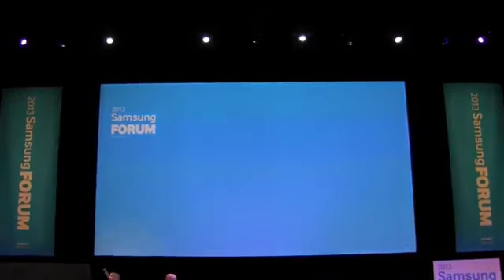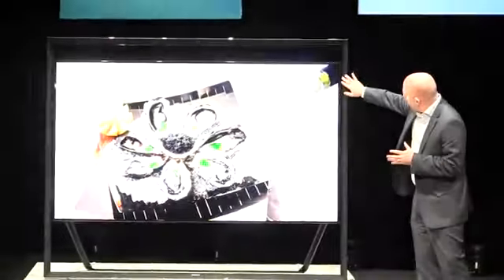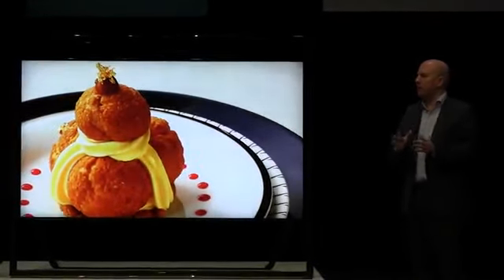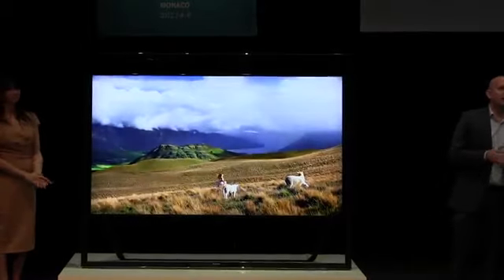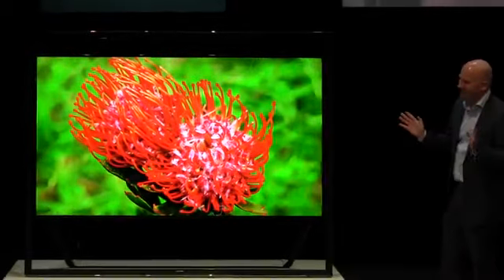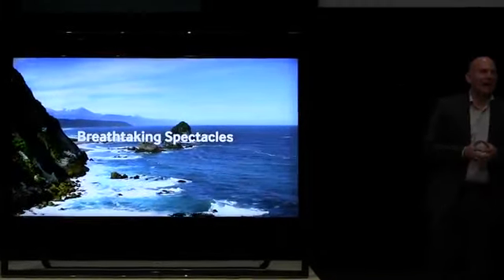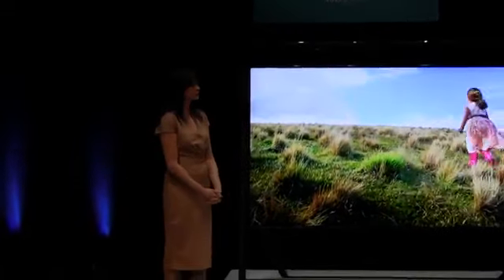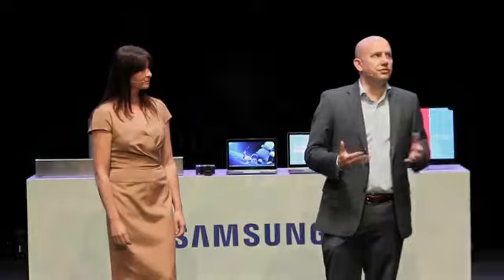€40 000 Samsung UHD TV Official Presentation Samsung Forum 2013 04 02 2013